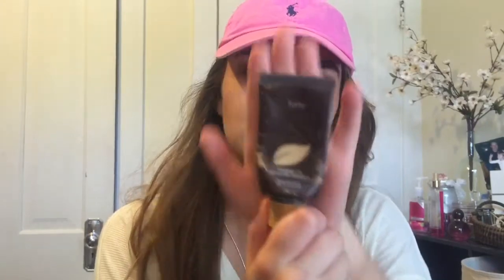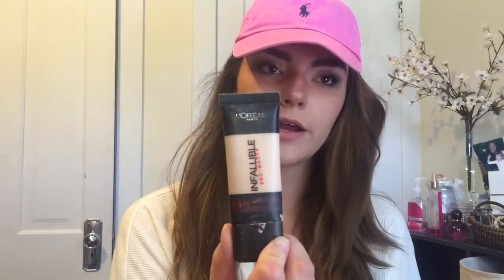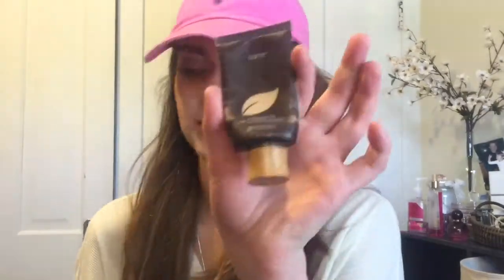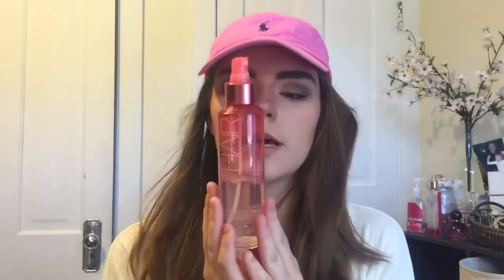Summer favorites!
Everything is owned buy me bought with my own dollas nofin was sponsored ova hea!